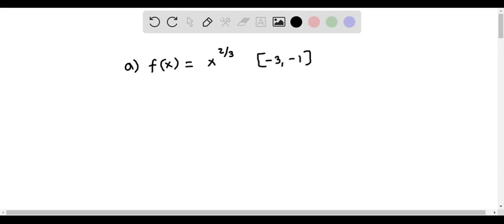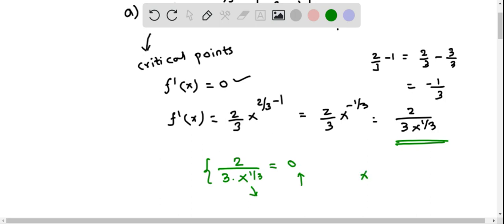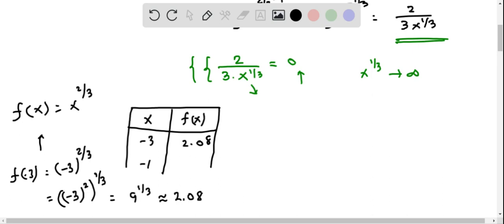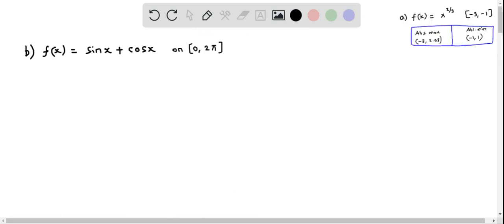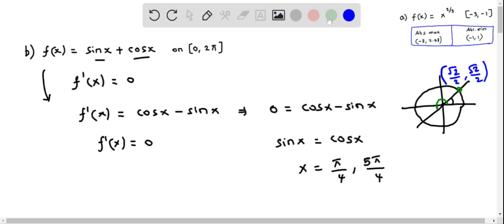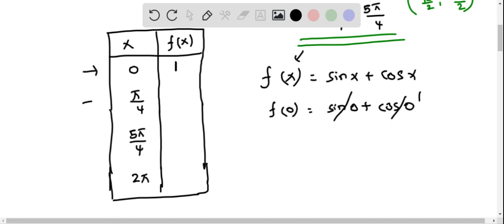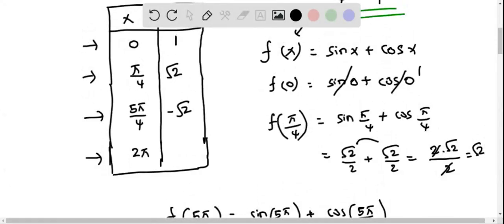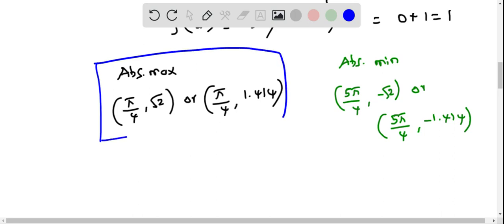Calculus AB Determine Absolute Extrema of the function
Determine Absolute Extrema of the function